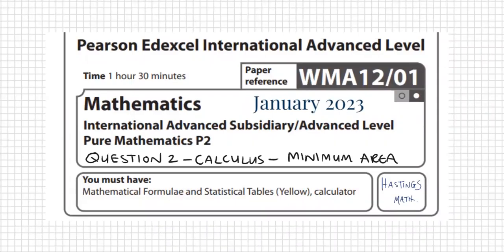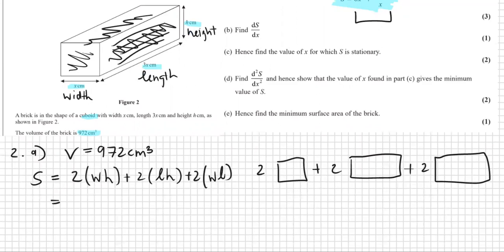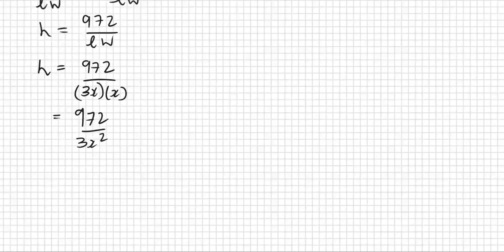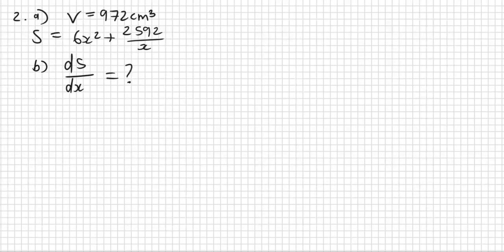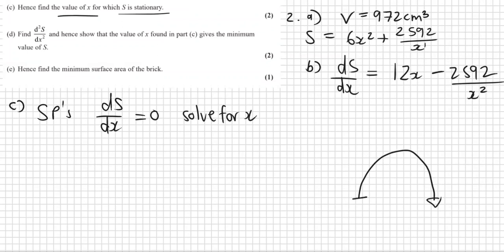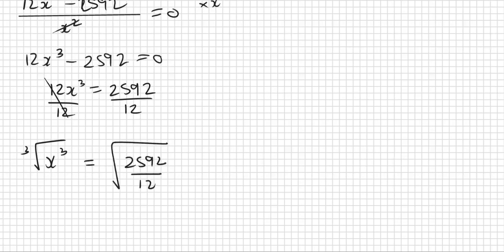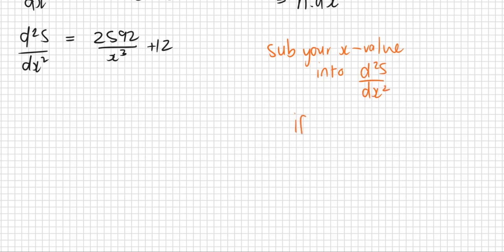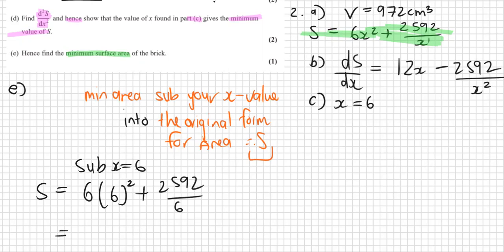Q2 - JAN 2023 - P2 - JANUARY 2023 - EDEXCEL IAL - PURE MATHEMATICS 2 - WMA12/01 - CALCULUS MIN AREA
Q2 - JAN 2023 - P2 - JANUARY 2023 - EDEXCEL IAL - PURE MATHEMATICS 2 - WMA12/01 - CALCULUS MINIMUM AREA

00:00 Q2 a
08:23 Q2 b
11:01 Q2 c
15:30 Q2 d